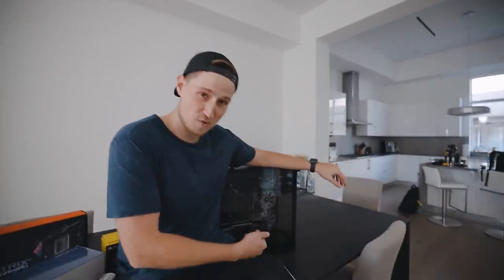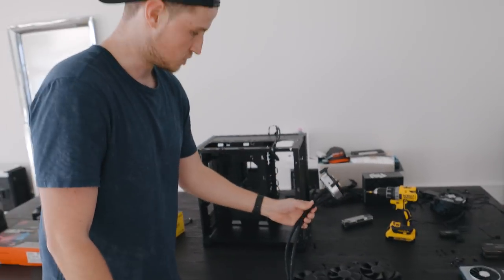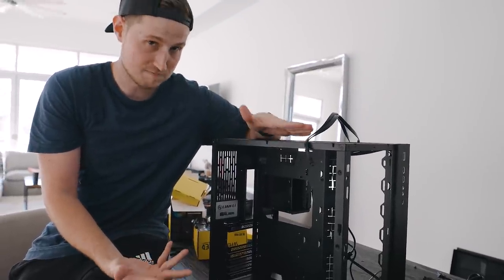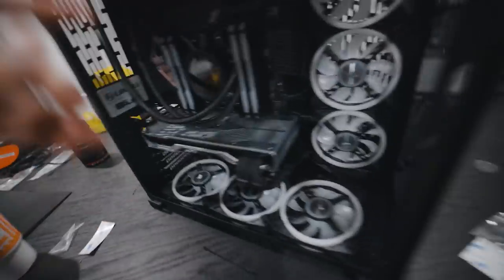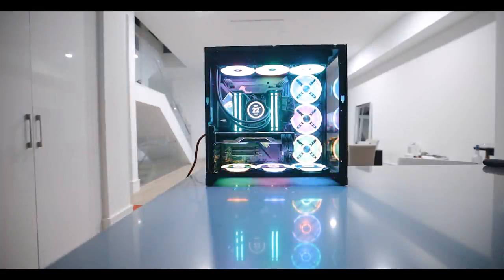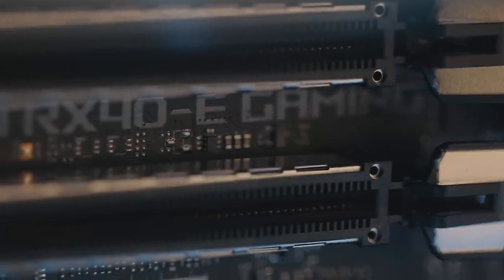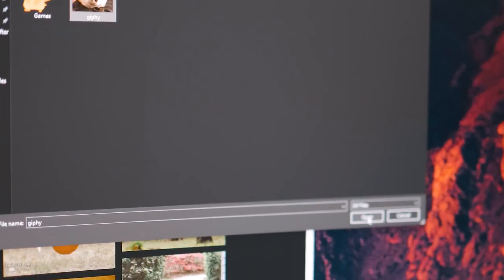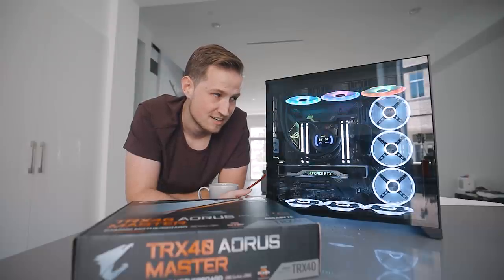Ultimate Workstation PC Build! Threadripper 3970X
Finally jumped to team AMD for this insane editing workstation build!

Have a cool car i can review?

Tunes
main event - tyrone briggs
moon secret -vanra

00:00 Intro
01:34 Part List
04:00 Build
06:09 Showcase
06:43 Results
09:24 Giveaway